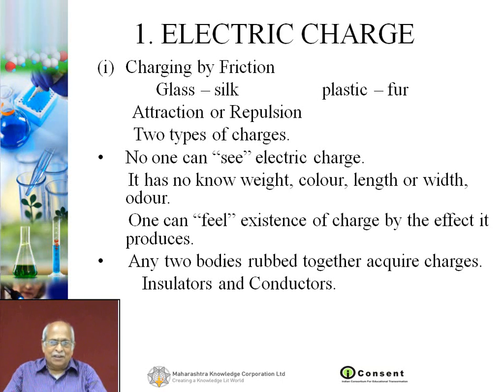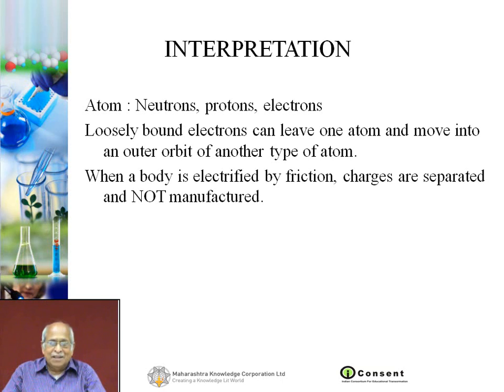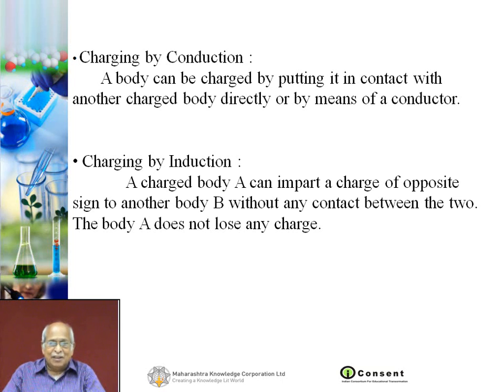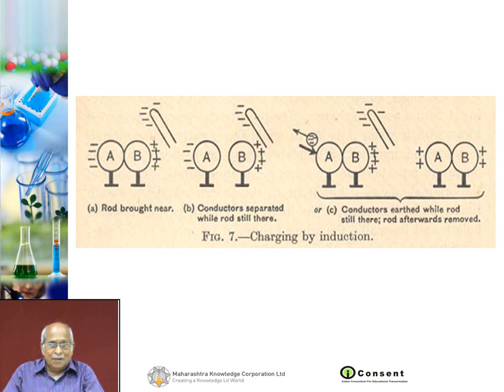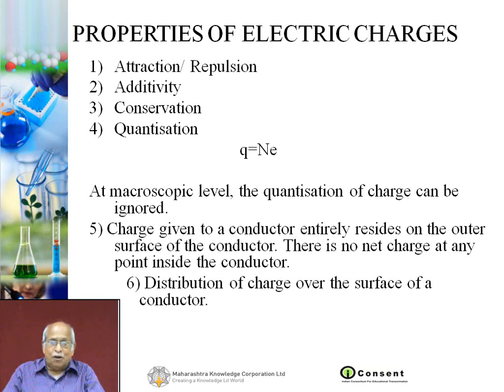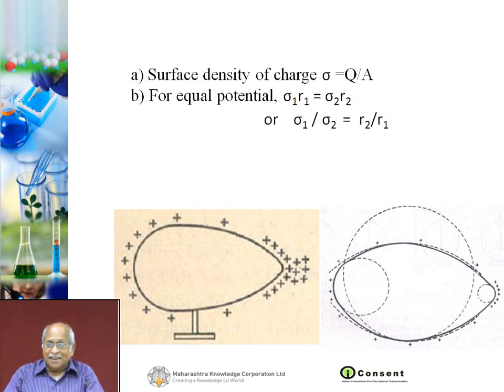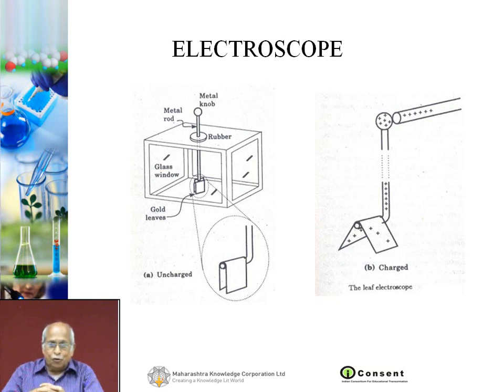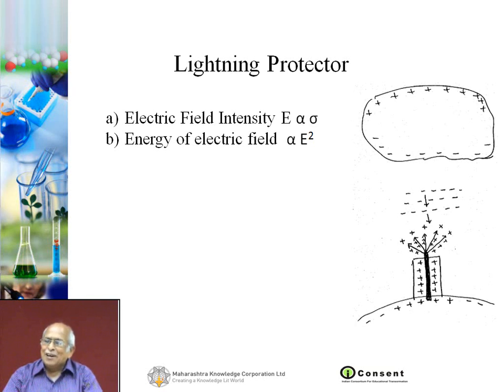Electrostatic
Maharashtra Olympiad Movement video